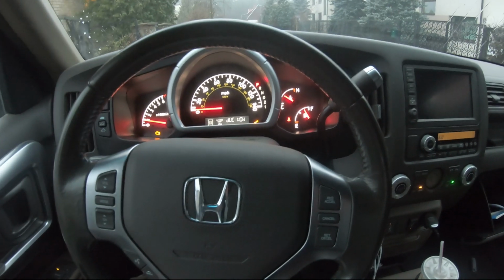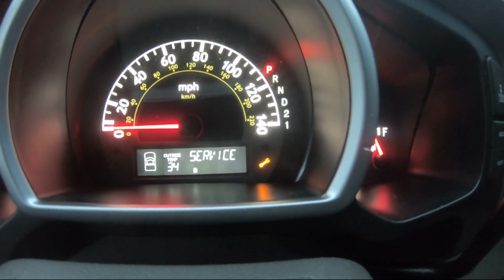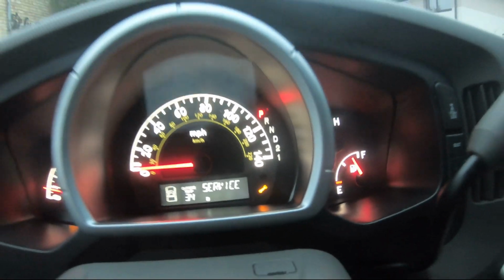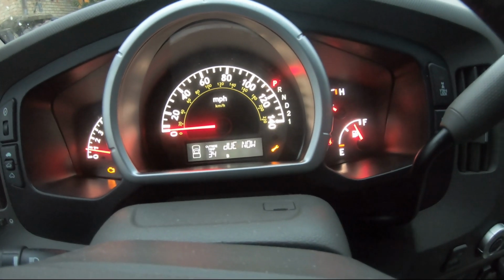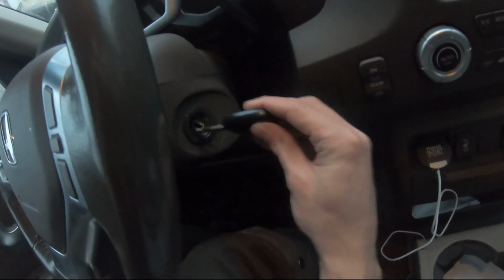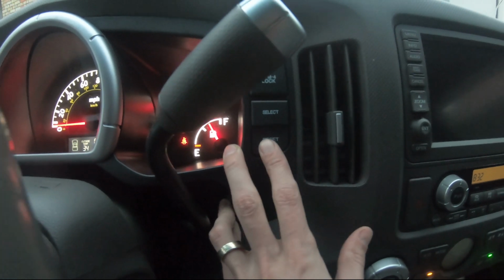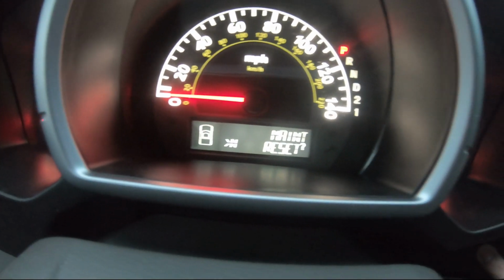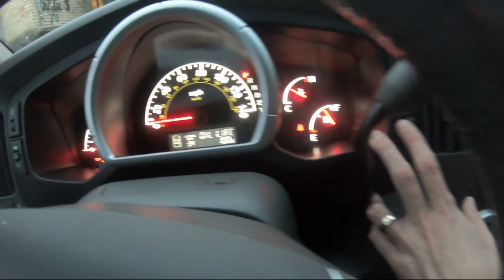How to Reset SERVICE dUE NOW in Honda Ridgeline aka Wrench light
Hello, In this video I will show how to reset "wrench" light " Service due now" aka maintenance oil change light in 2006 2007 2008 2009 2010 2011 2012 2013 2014 Honda Ridgeline usually should be done after every oil change.